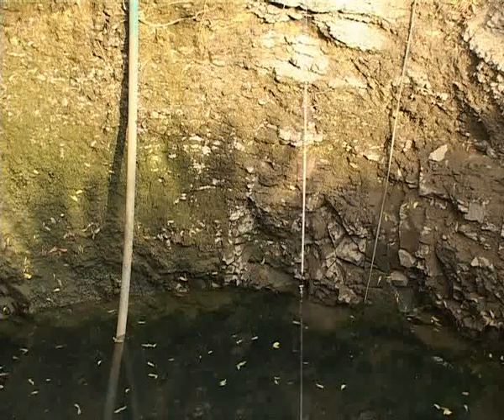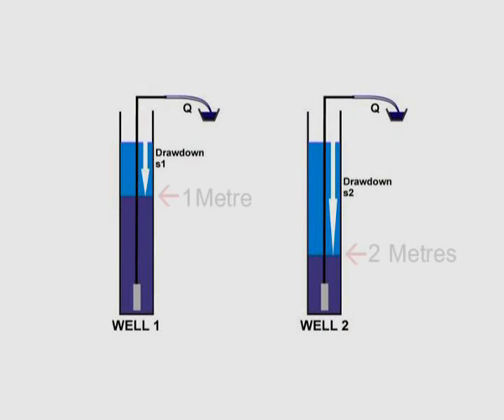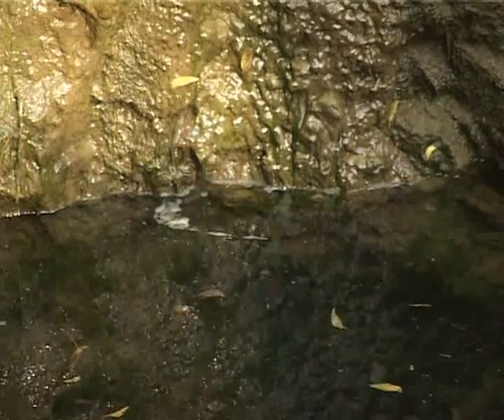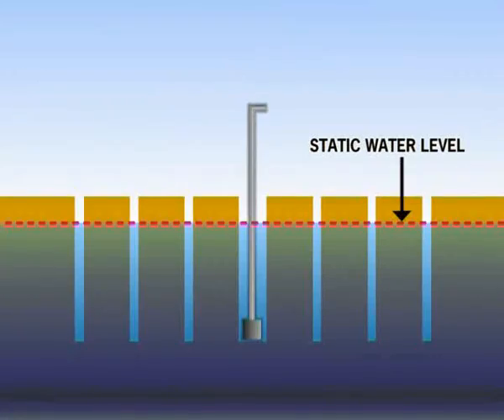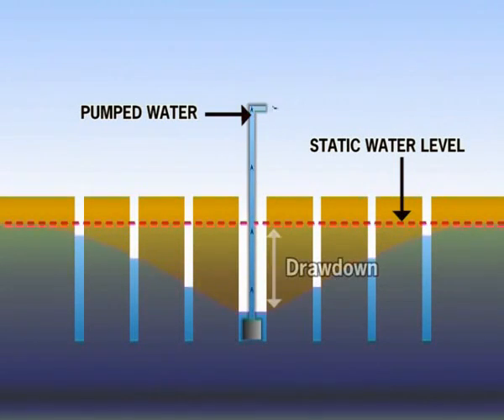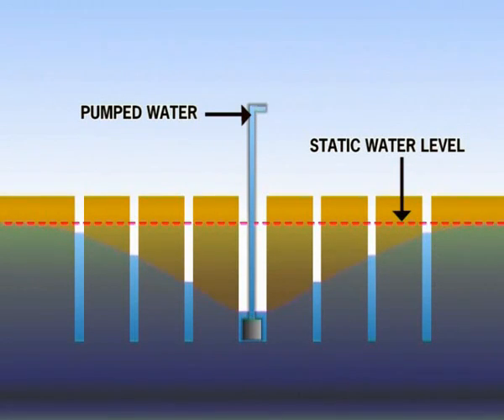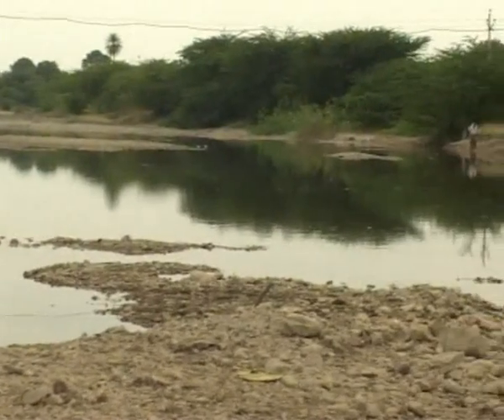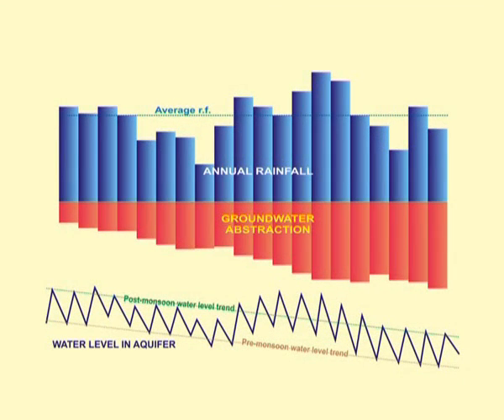Understanding Groundwater - Part 2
"Understanding Groundwater" is a short film intrducing groundwater created by ACWADAM. The film effectively uses both professional animation as well as actual footage from the field. It based on ACWADAM's groundwater study in Purandar taluk of Pune district in Maharashtra. The film is created with support from Arghyam.

Write to for getting this movie on a CD and for downloading the companion multimedia course of this movie on a CD